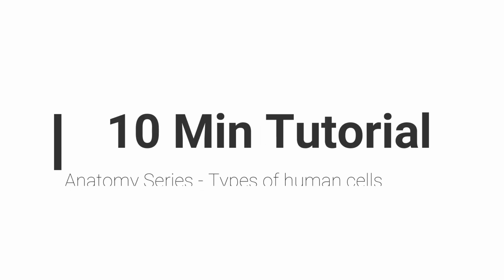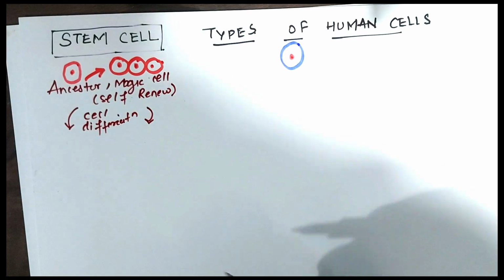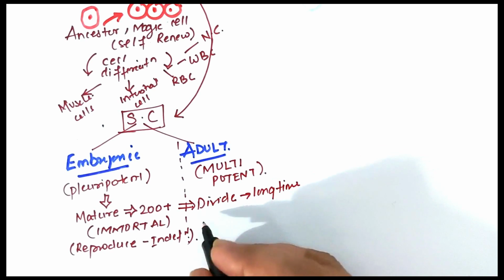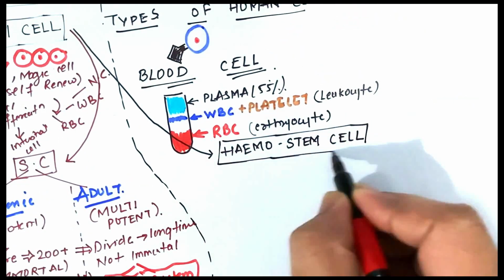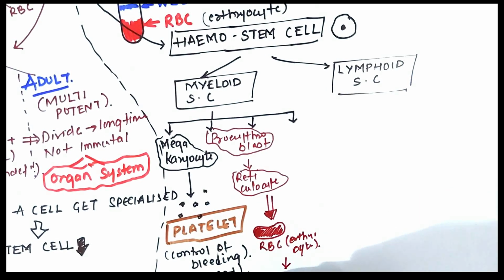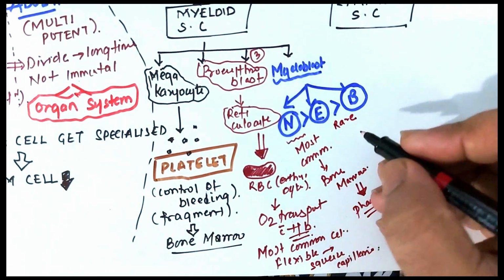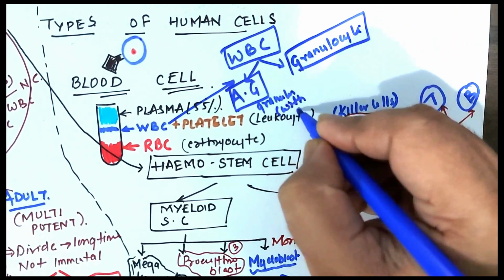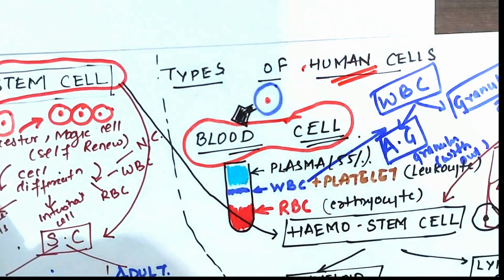Types of Human Cells - Stem Cell and Blood Cell : 10 min tutorials - Anatomy series. |Medical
Humans are complex individuals made up of trillions of cells, each with their own structure and function. All the cells work in harmony to carry out all the basic functional necessary for human to survive.

HUMAN are multicellular organism and these cells are specialized with special structures and functions.

For example. -
Cells in the brain are longer to transmit impulses,
Cells in the heart have mitochondria for energy,
Cell in respiratory system for taking up oxygen and exhaling out CO2.

Types of HUMAN Cells, (discussed in this video) are
1. Stem Cells.
2. Blood Cells.
Stem Cells : These are simple looking cells found in nearly all tissue in the body.  With the unique ability to develop in the specialized cell types in the body through a process called as CELL DIFFERENTIATION.

They also have a unique ability to self replicate - cell REPLICATION i.e magic cells, for the purpose of cell healing, to regenerate or repair the damaged tissue.

Since, all the human cells are derived from the stem cells, these cells are also called as ancestor cells.

Blood Cells :An immature cell that can develop into all types of blood cells, including white blood cells, red blood cells, and platelets. Hematopoietic stem cells are found in the peripheral blood and the bone marrow. Also called blood stem cell.

also watch the lectures on
1. Human Cell Anatomy. - Lecture 1.
2. Human Transport - Lecture 2.
3. Types of Cell - Lecture 3.